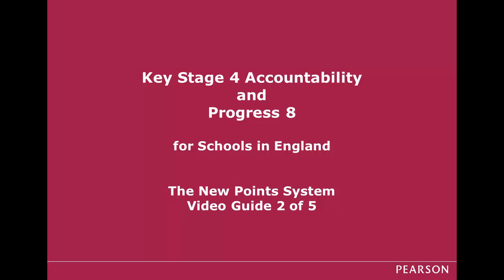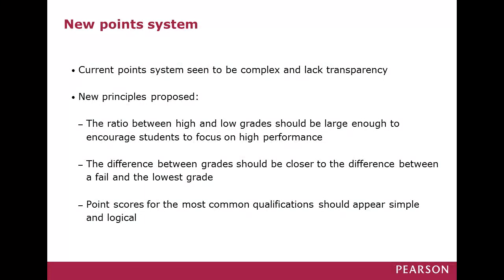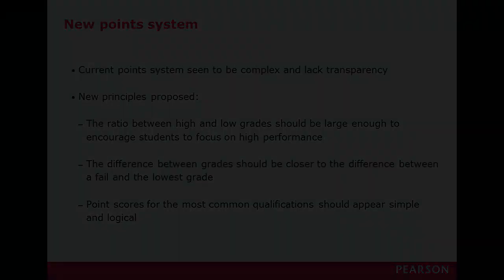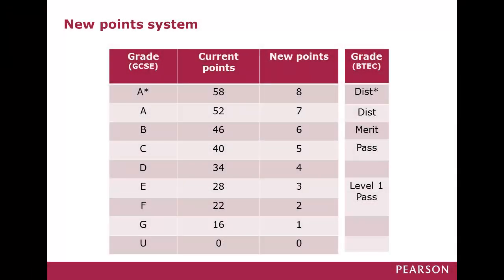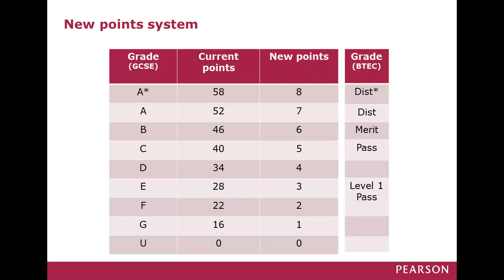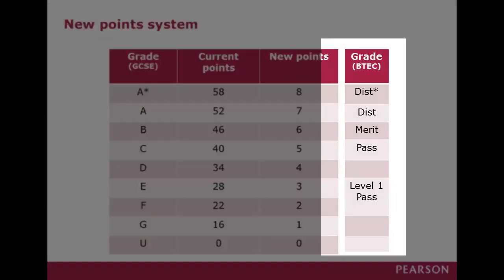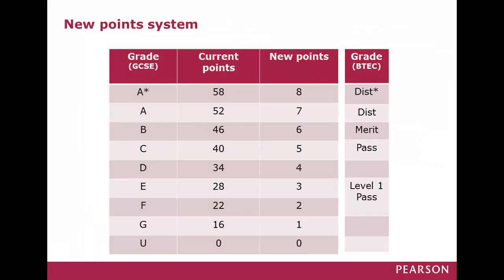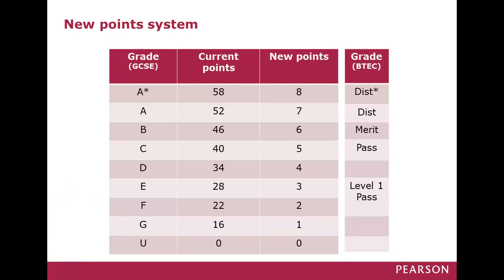Key Stage 4 Accountability & Progress 8 (England): Guide 2 of 5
Our policy experts at Pearson have created these step-by-step guides for Key Stage 4 Accountability and Progress 8 for schools in England.

Guide 1 provides an overview of the Key Stage 4 Accountability reforms and explains the Progress 8 measures due to take effect from 2016.
Guides 2-5 explain the New Points System and Calculating Progress 8 with examples also provided.